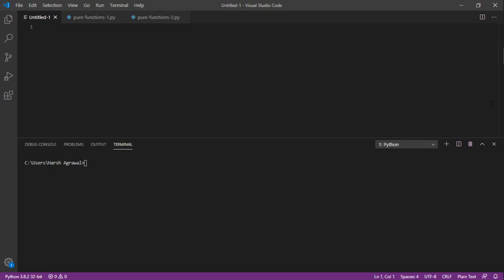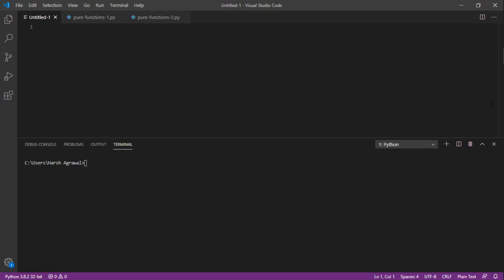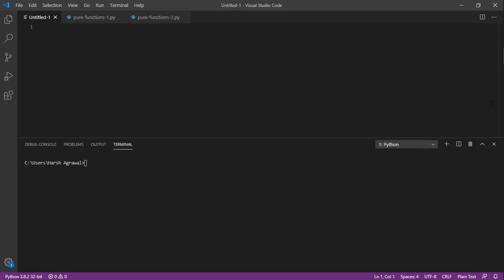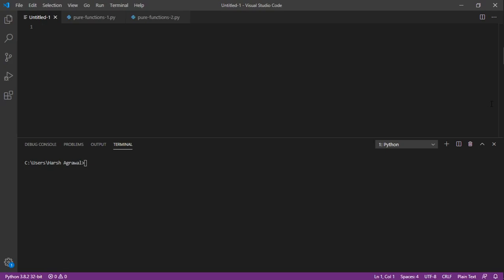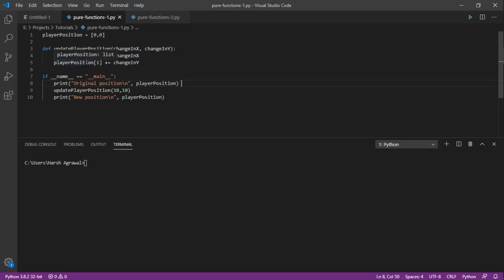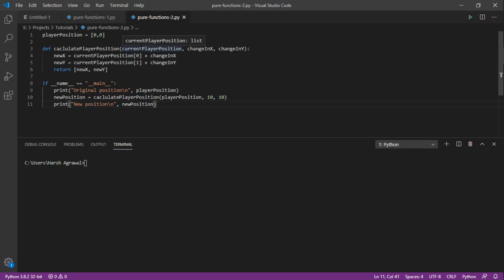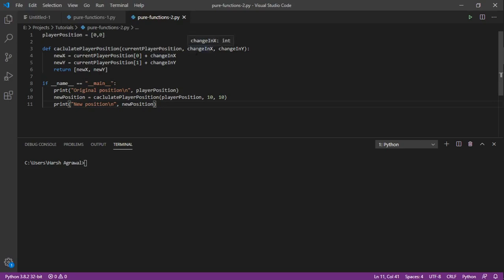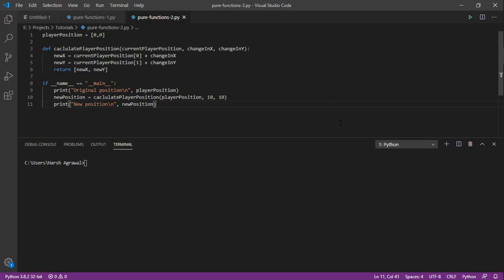Pure Functions in Python | Functional Programming with Python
Functional programming is another style of programming that can make your code much cleaner and easier to understand. Learn one of its most fundamental concepts in the video.